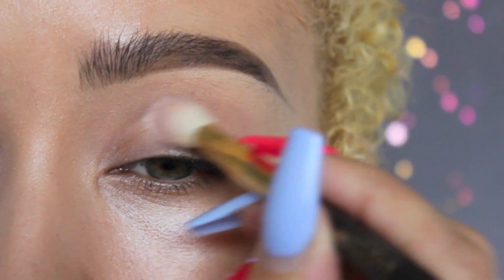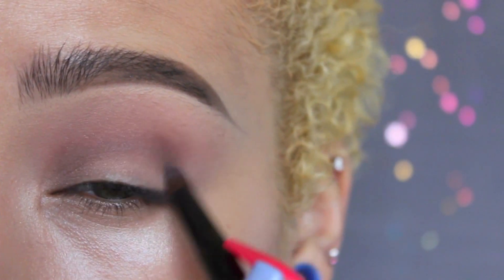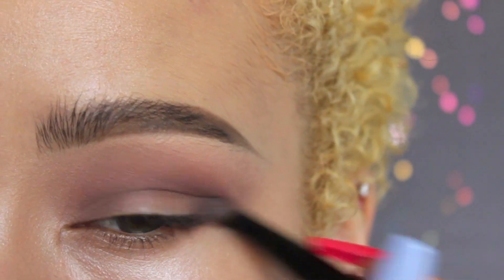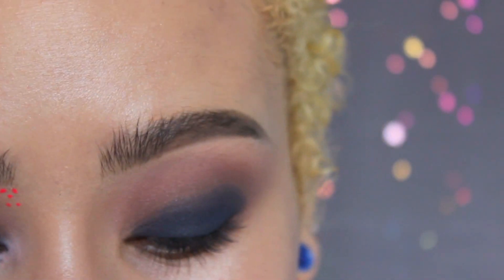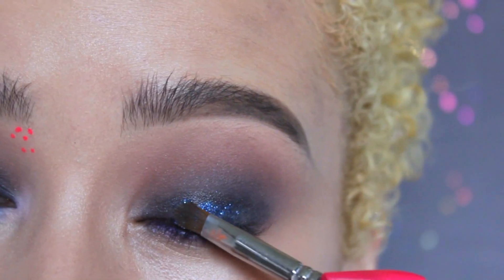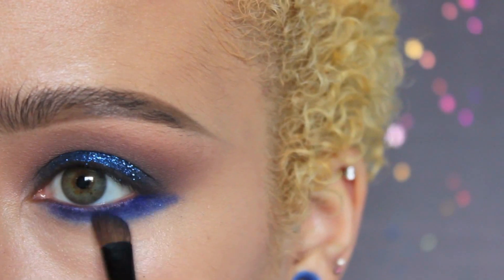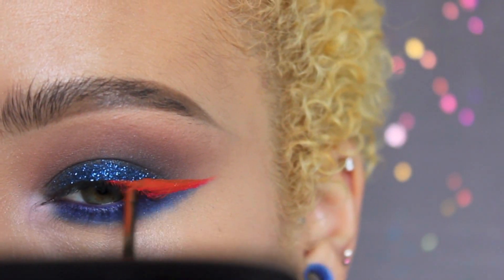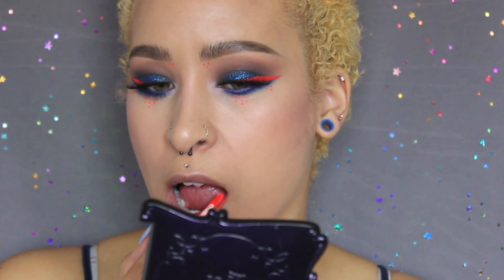Blue & Orange Smokey Eye - Complimentary Color Scheme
Another glittery type look haha! Quick lil tutorial for you guys on this funky complementary colour combo!! Hope you all enjoy and I know I fell off my schedule there for a lil bit but mama's back in business! I've already got the next few weeks figured out so yayyy!!! If you have any requests/suggestions for what you'd like to see next, please let me know! xoxoxo

**side note...totally fucked up on my editing and tagged the wrong producer in the intro...tried my best to fix it as best I could  *facepalm *
so please scroll down below to check out Jvst x. and Skep Sean's work and show them your support!!

ChopGodLewi Beat - Jvst x.